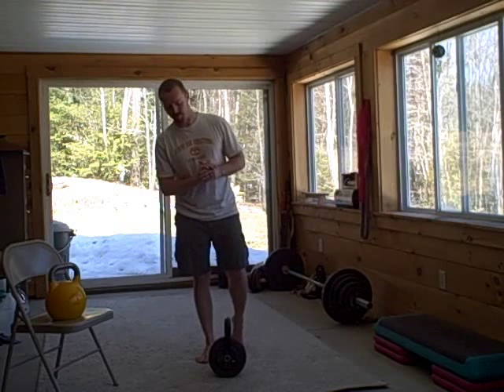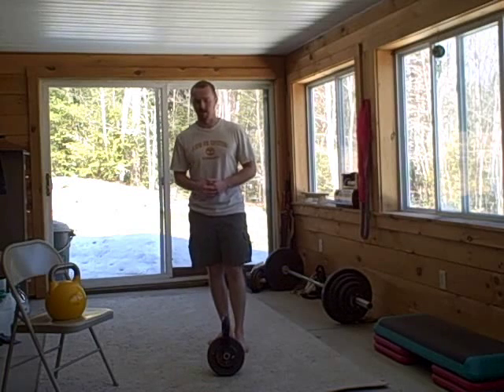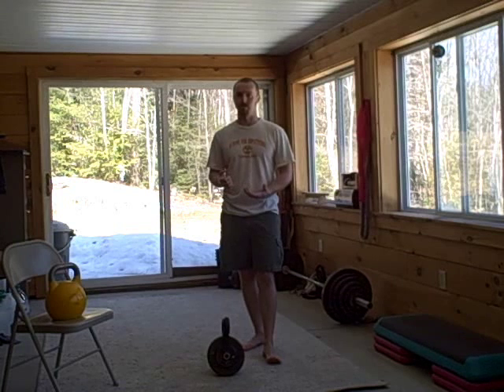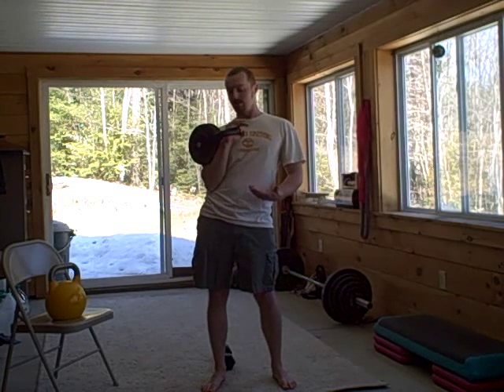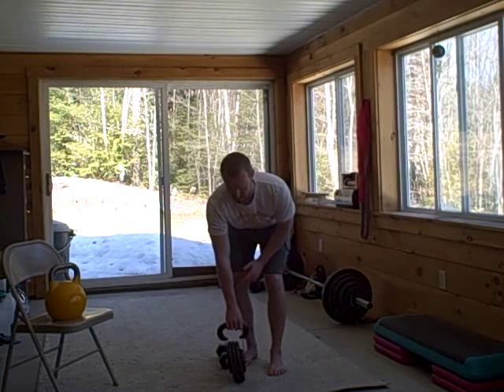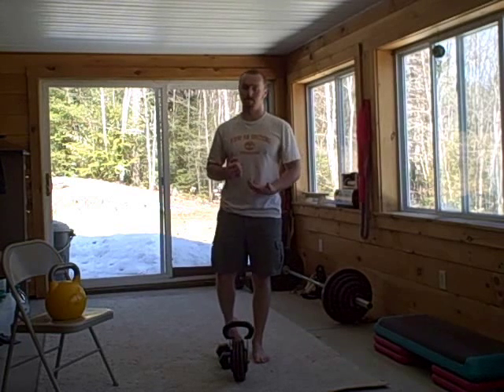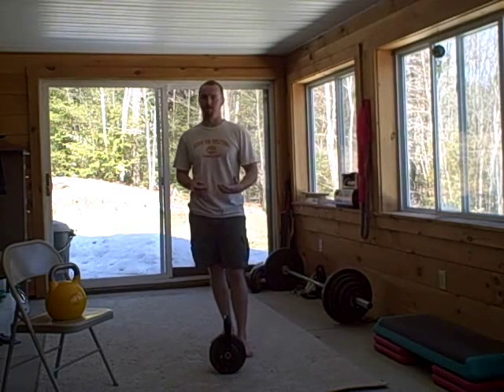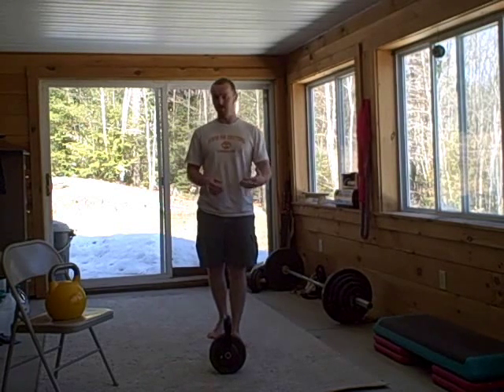Adjustable Kettlebells VS Standard Kettlebells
Don't miss the rest of the adjustable kettlebell product review at the link above.

Please note: the adjustable kettlebell featured in the above video is not actually an authentic Kettlestack - it is a replicated version.